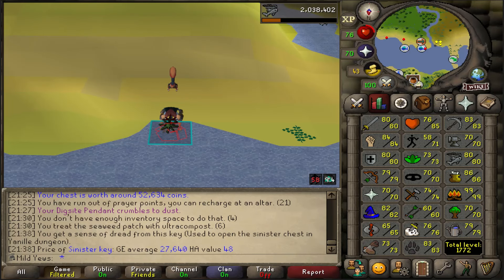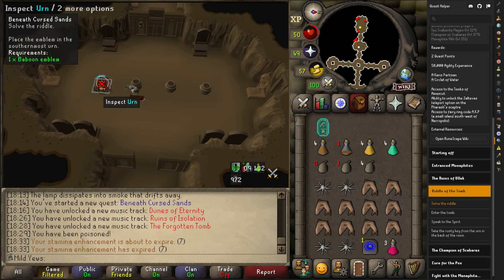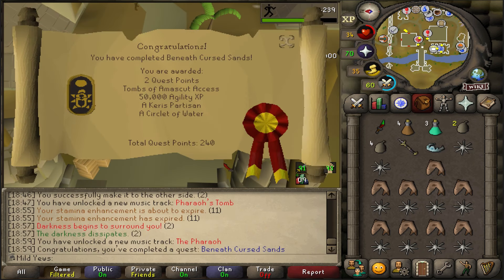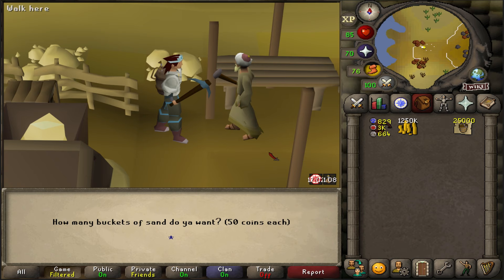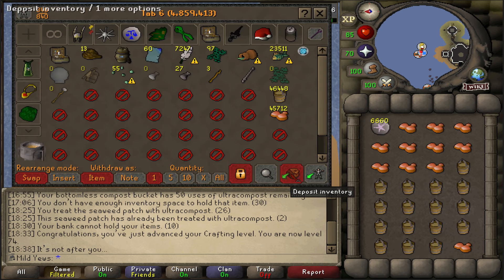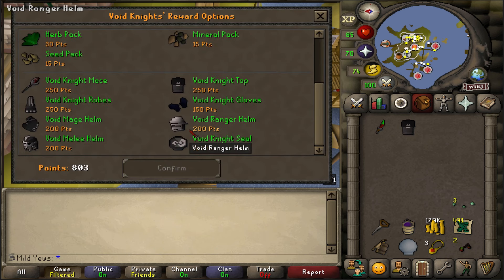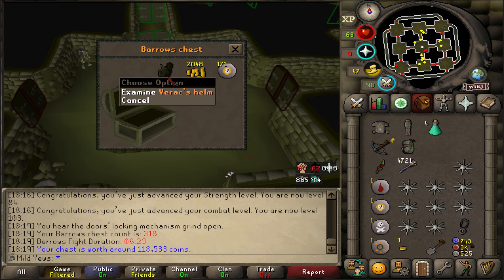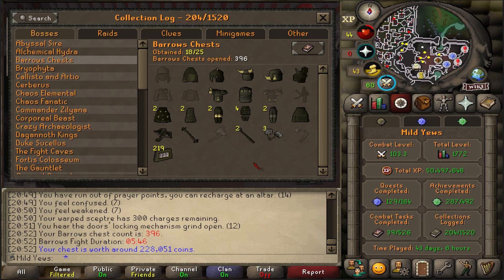I Mined 75k Sand for 94 Crafting! | OSRS Ironman (#3)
Progress video #3 on my Old School Runescape Ironman, Mild Yews.

► OSRS Clan: Ironclad CC